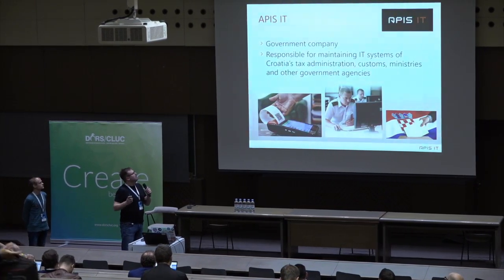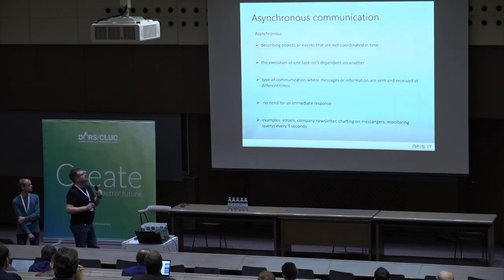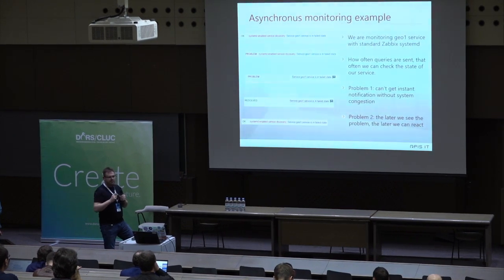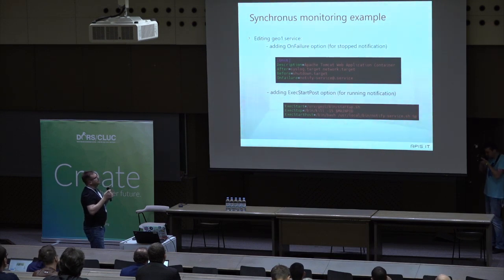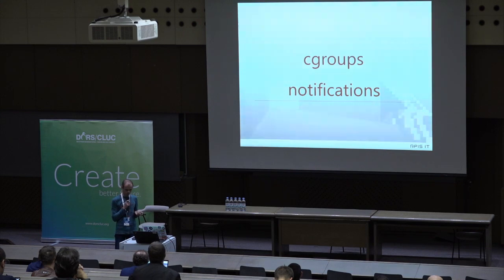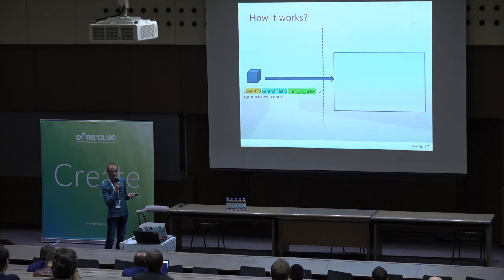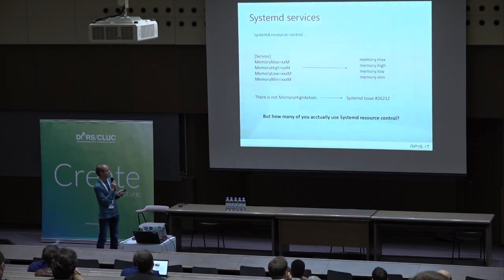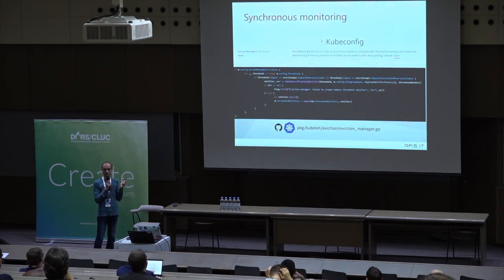DORS/CLUC 2023 Tomislav Ovčarić – Asynchronous monitoring of systemd servicese